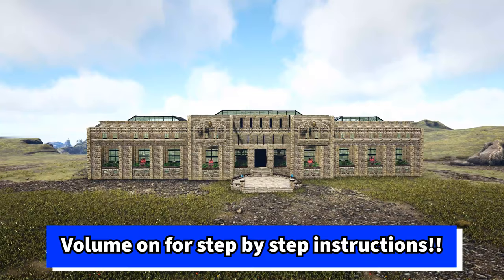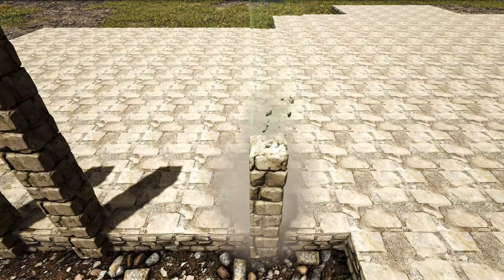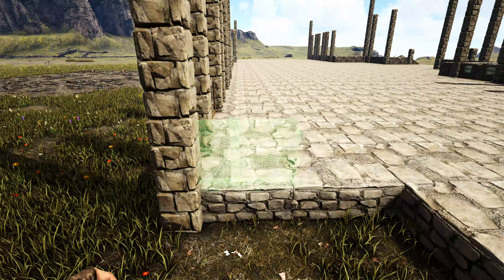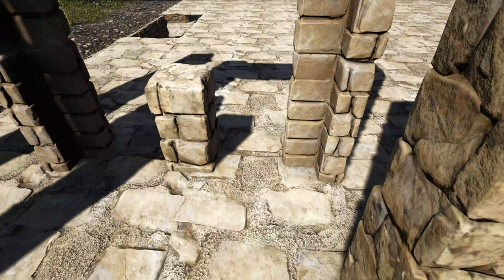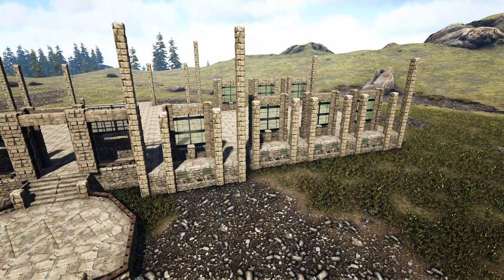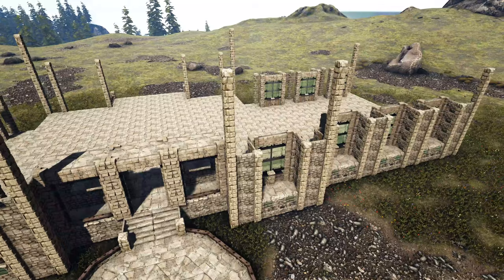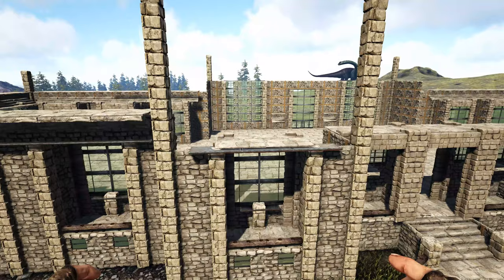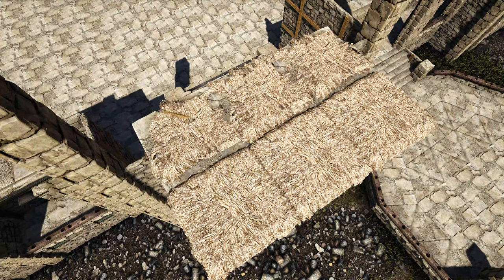Ark: How To Build A Museum | Building Tutorial | Official Settings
This video is a step by step tutorial video showing you how to build a Museum for Ark Survival Evolved! This build could also be used as a large house or even entire base. This building tutorial includes voiced instructions so you can follow along easily! With each step I explain to you exactly what I am doing so you can not only get this built but also take a few tricks back to your own builds! If you enjoy this build tutorial don't forget to hit that like button, leave me a comment with your thoughts on the build, and of course if your new to the channel go checkout some other building tutorials and subscribe for future videos! So now let's go ahead and let's get to building!

MAP COORDS: Ragnarok - 57.6 Lat, 35.3 Lon

BUILDING MATS:
Stone Foundation - 432
Stone Triangle Foundation - 22
Stone Windowframe - 28
Greenhouse Window - 58
Sloped Stone Wall Right - 15
Sloped Stone Wall Left - 15
Electrical Generator - 1
Stone Dinosaur Gateway - 18
Metal Catwalk - 59
Metal Railing - 16
Wooden Windowframe - 30
Stone Doorframe - 91
Greenhouse Double Doorframe - 2
Greenhouse Double Door - 2
Thatch Doorframe - 134
Greenhouse Door - 12
Thatch Wall - 12
Stone Double Doorframe - 22
Sloped Greenhouse Wall Right - 6
Sloped Greenhouse Wall Left - 6
Sloped Greenhouse Roof - 34
Greenhouse Ceiling - 96
Metal Double Doorframe - 12
Reinforced Door - 1
Reinforced Dinosaur Gate - 1